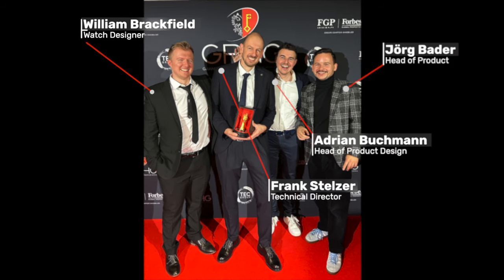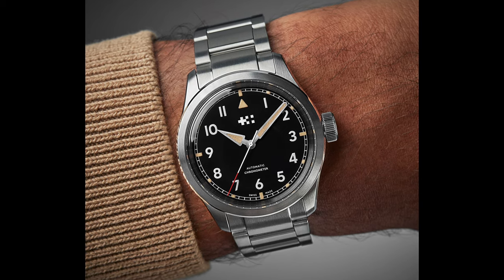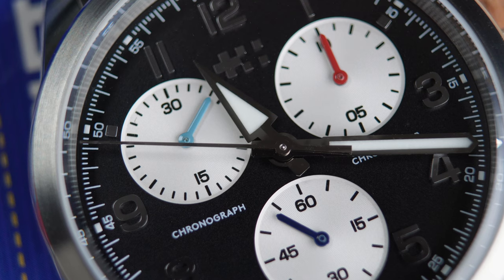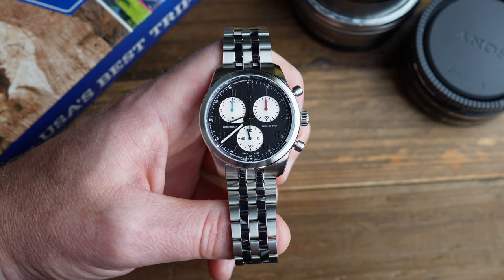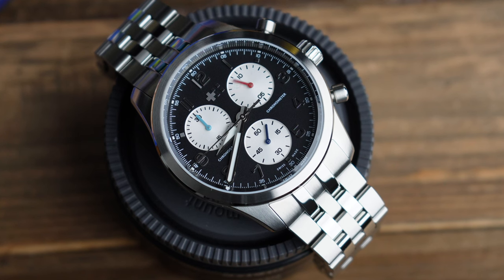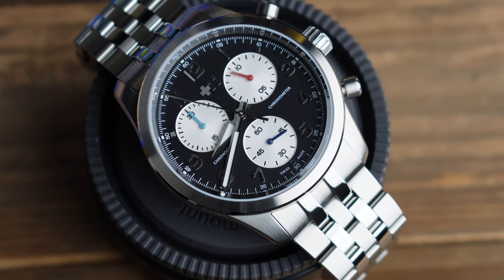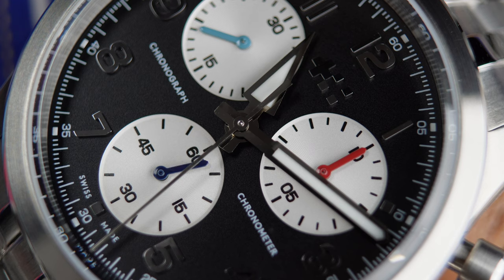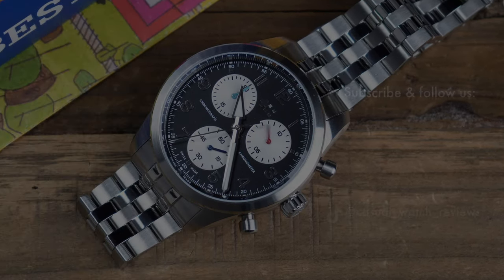Learn about the NEW C63 Valour from the Designer Will Brackfield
Learn about the new C63 Valour from the watches designer Will Brackfield. The watch is a new addition to the MOD-approved Military Collection and pays homage to all three of His Majesty’s Armed Forces. It boasts a thermo-compensated quartz movement ensuring accuracy within +/- 10 seconds per year, along with stopwatch functionality for precise timing needs. Drawing inspiration from the sports chronographs of the 1960s, its reverse-panda dial features sub-dials color-coordinated with each Service. Encased in a 39mm Light-catcher™ case, adorned with the Army, Navy, and RAF insignia on the backplate, it offers versatility with options of two bracelets – the elegant Consort™ and the robust Bader – or a flexible Webbing strap.